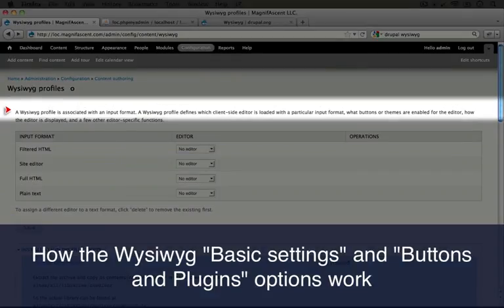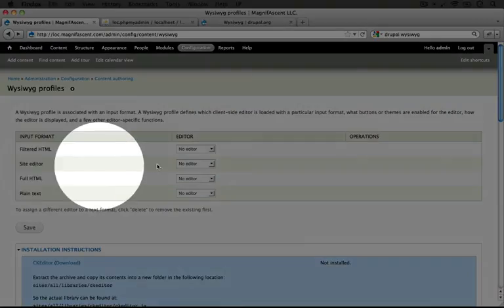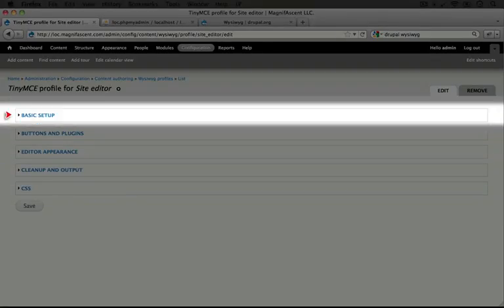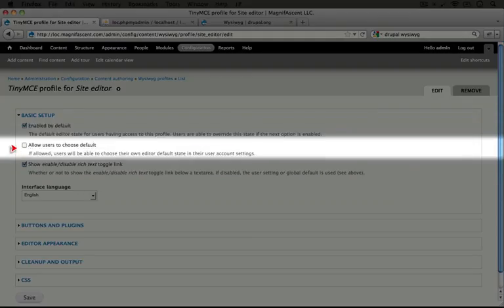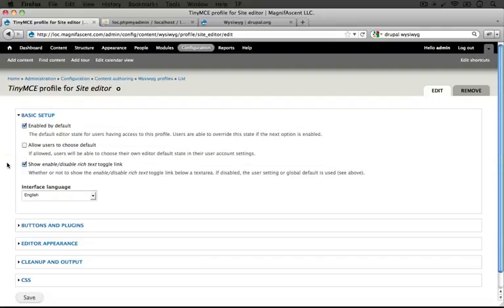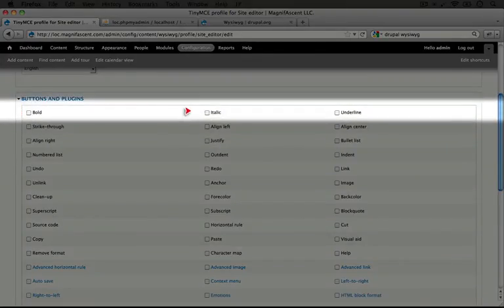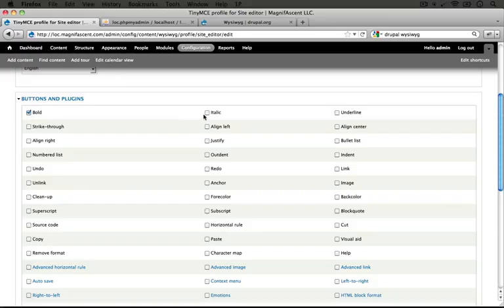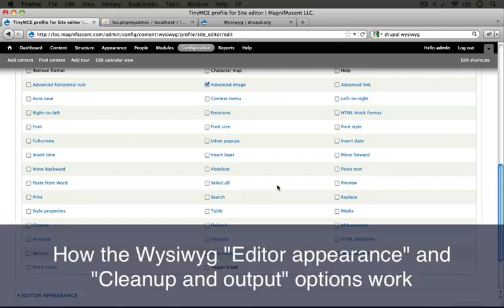122. How the Wysiwyg "Basic settings" and "Buttons and Plugins" options work (a Drupal how-to)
Here's a short excerpt from the video transcript: "So now the instructions that appeared at the top of the page make a little bit more sense. It says that a profile is associated with an input format. So if we look here, here's a list of the different input formats on our site, and we can select which editor to use for each one. Now right now it says 'No editor' so if we went to edit some of this content, we would be using the plain text box that we've been using so far. Let's go ahead and take the site editor input format and select the TinyMCE..."